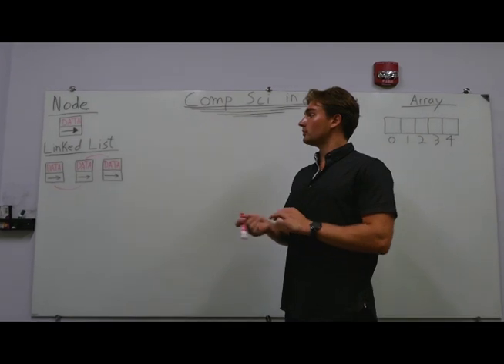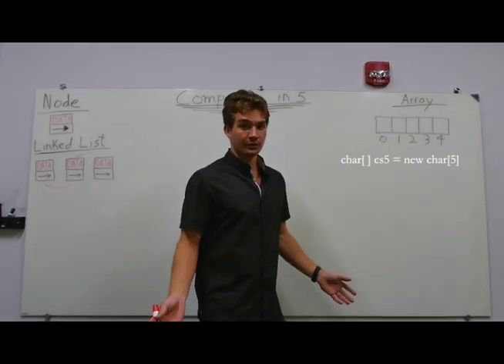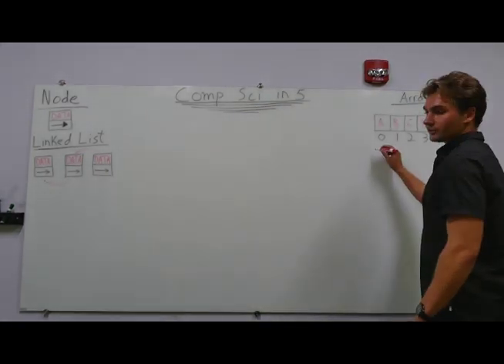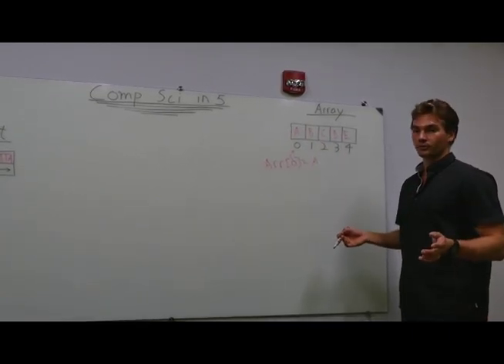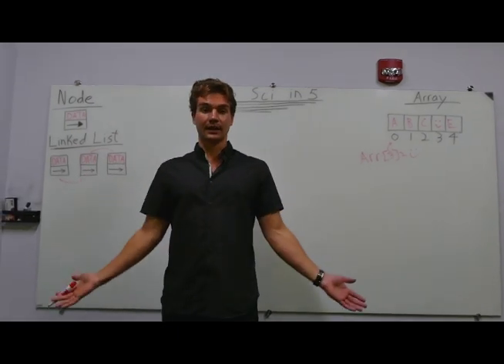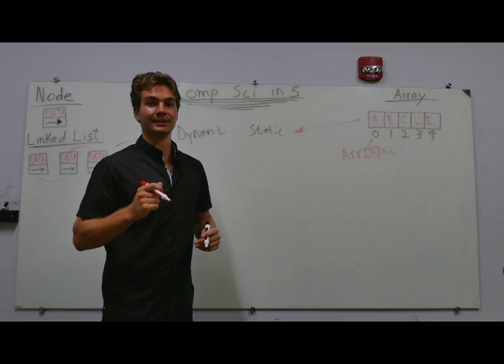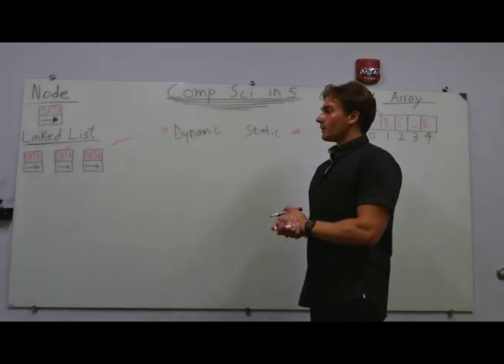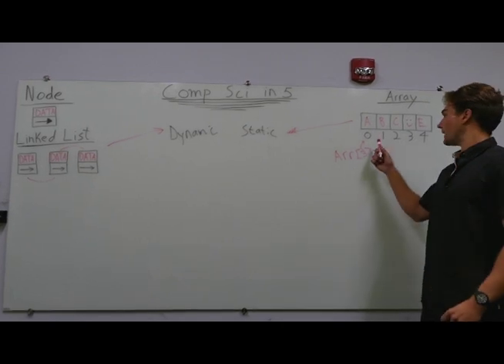2] Comp Sci in 5: Intro to Arrays [REVAMPED]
The following revamped version of Comp Sci in 5 recaps linked list, introduces arrays and compares these two linear data structures. As promised, the visual concepts are linked to the code that implements them ;)